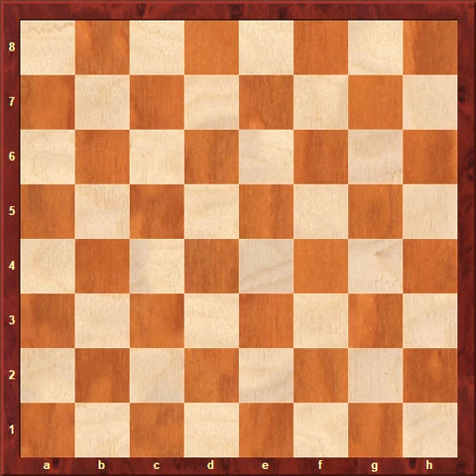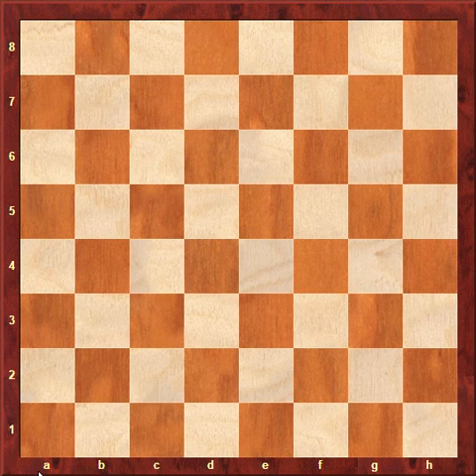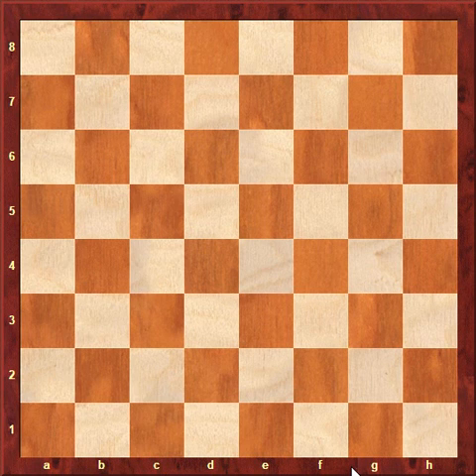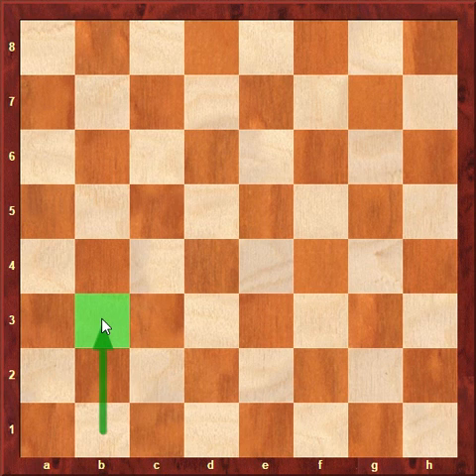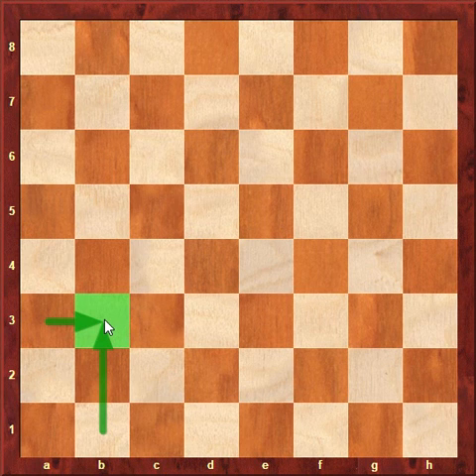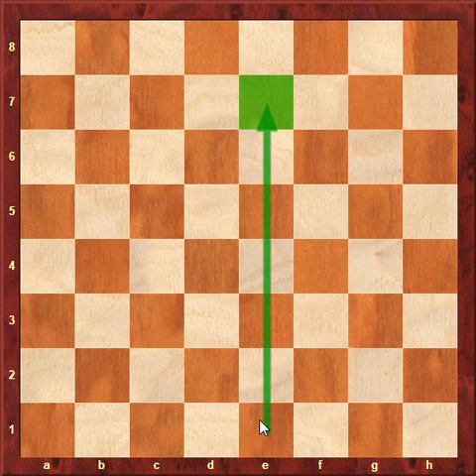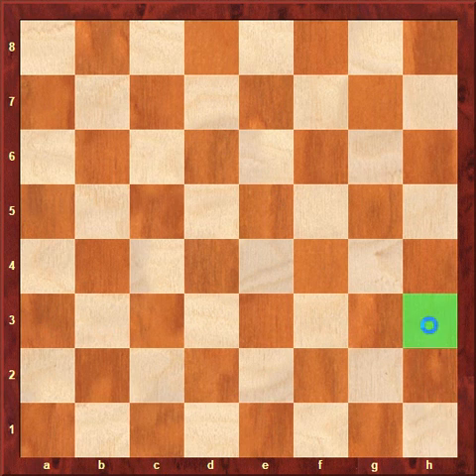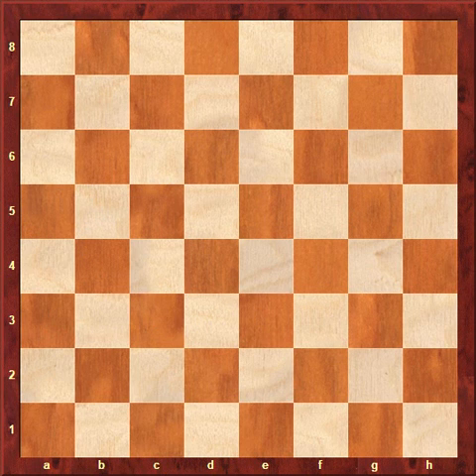Naming Squares On A Chess Board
Playing chess might be fun, but as you learn more it is crucial to understand how to identify specific squares on a chess board (just as you would plot a point on a graph in mathematics).